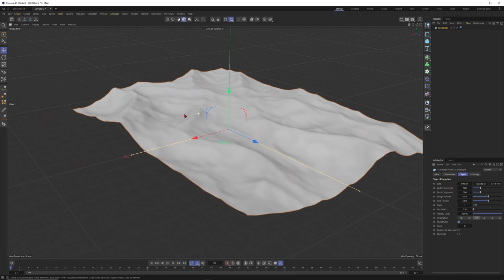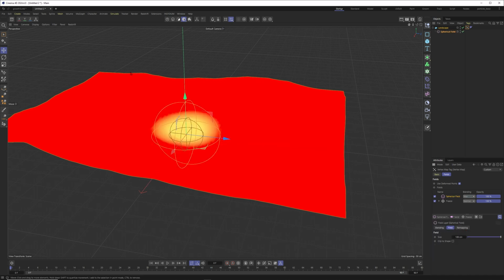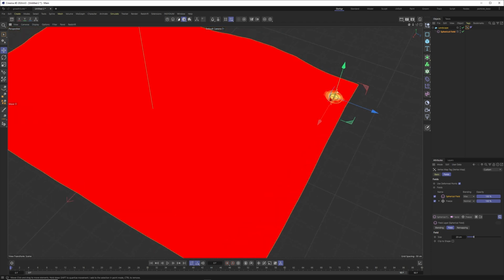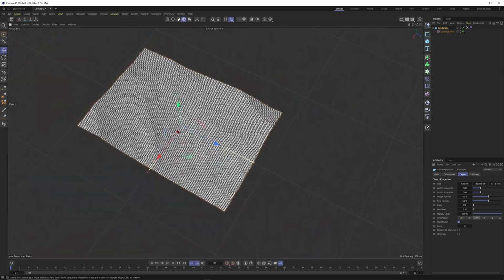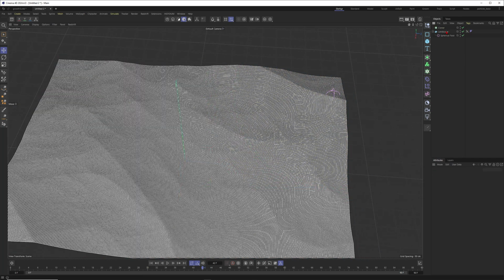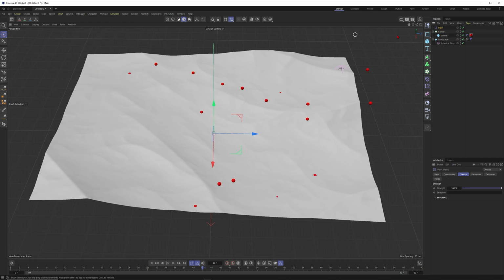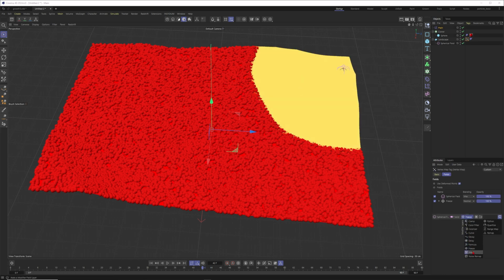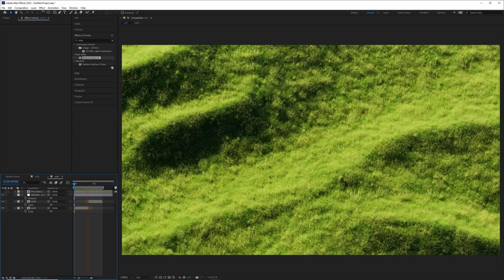C4D 2024.4 Super-Easy Infection Growth Techniques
Hey 3D Friends,

This time it´s not about the new amazing particles engine in Cinema 4D 2024.4 but I show you a simple infection growth effect! By the way, yes: You can achieve the same effect with previous version of Cinema 4D.

No particles were used/harmed in this tutorial, but a simple vertex map / cloner setup.